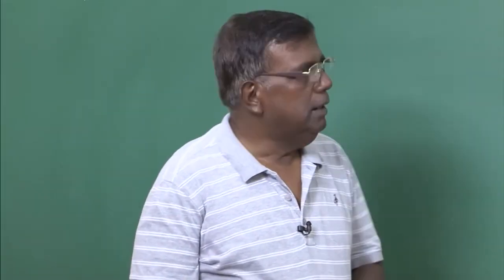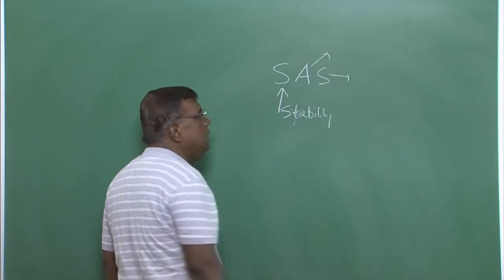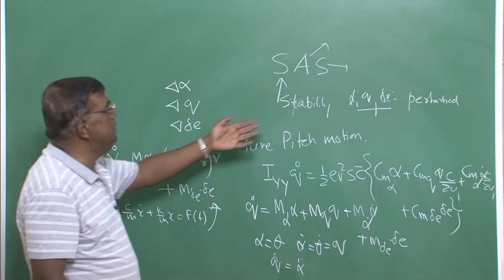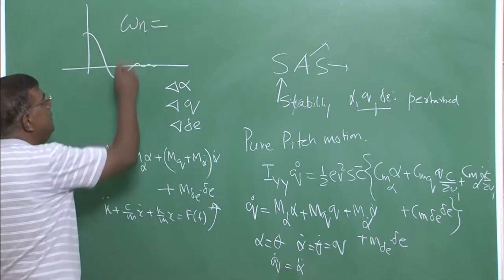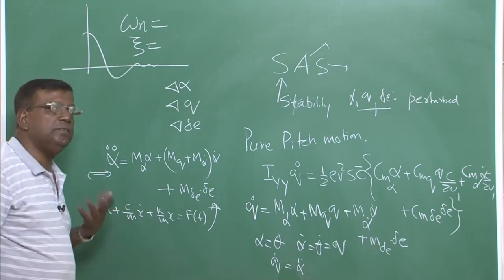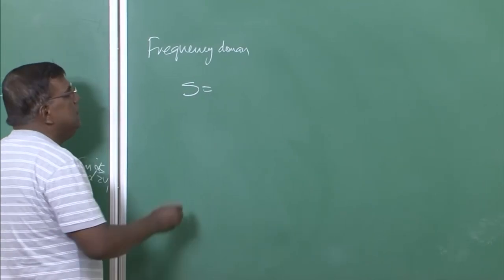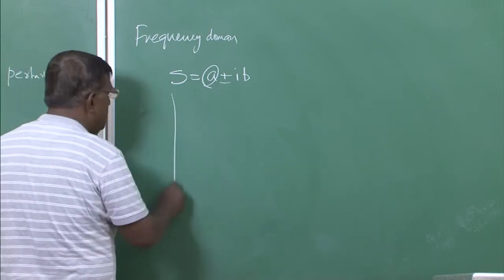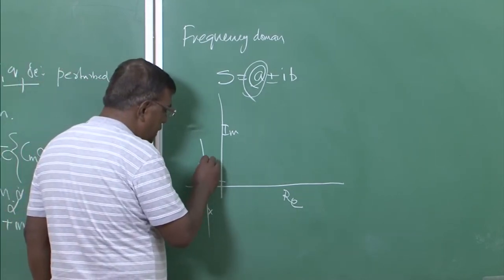Lec 41: Stability Augmentation System